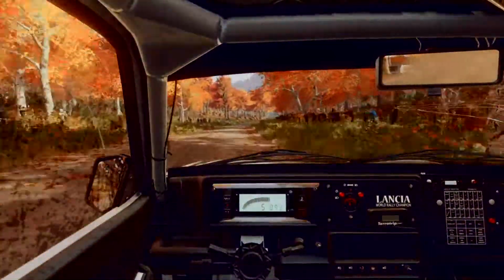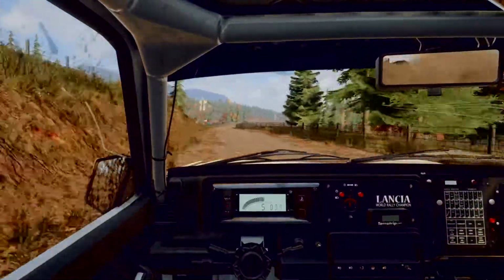DiRT Rally 2.0_20210728223704